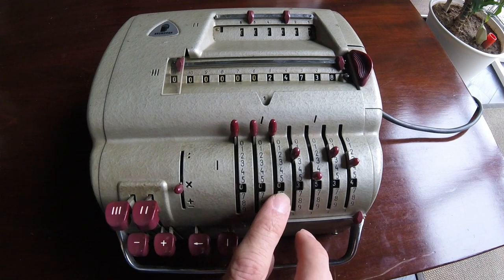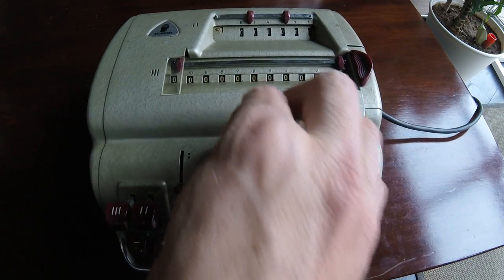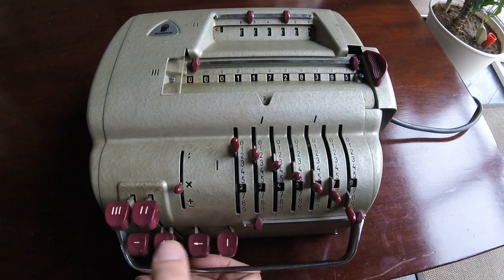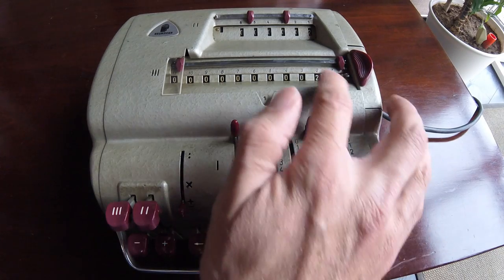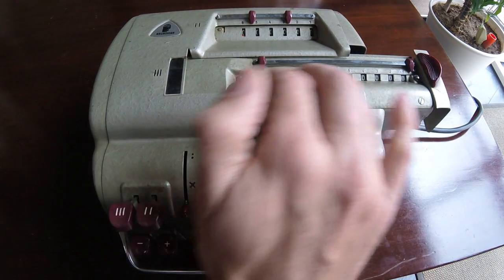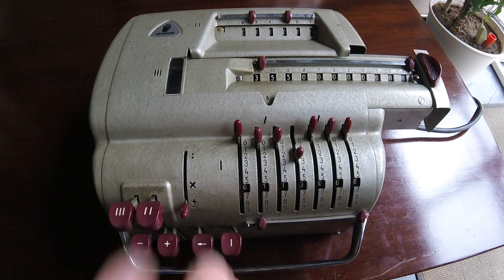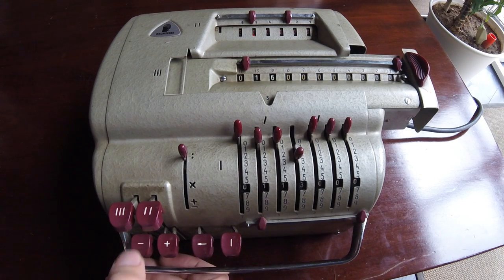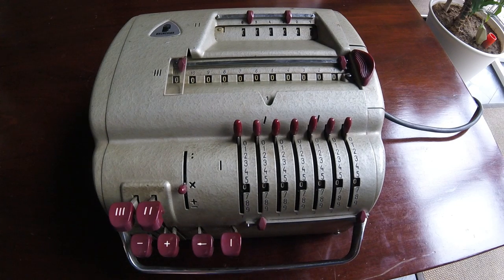Brunsviga 11 E Electromechanical Calculator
Demonstration of an old electromechanical calculator, a German Brunsviga 11 E. Division is semi-automatic as it outputs one digit each time.